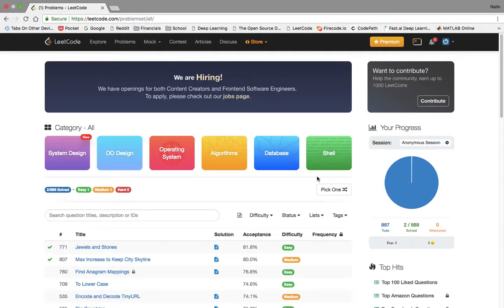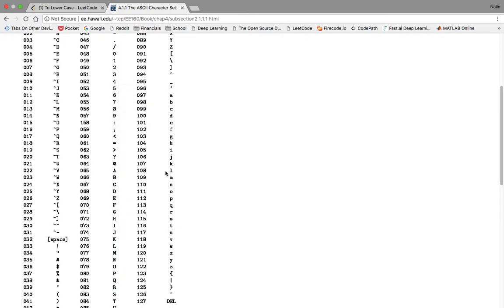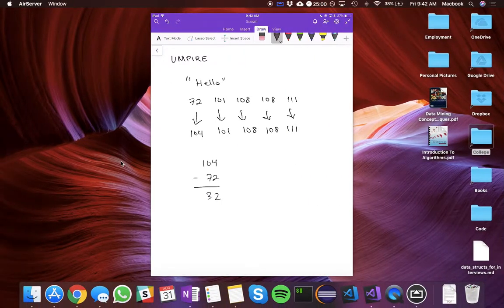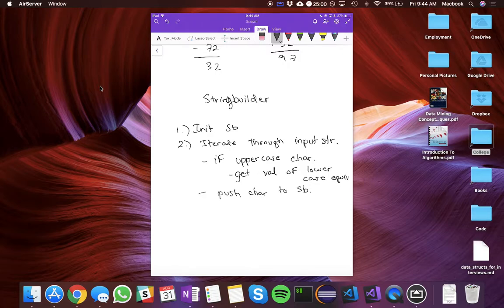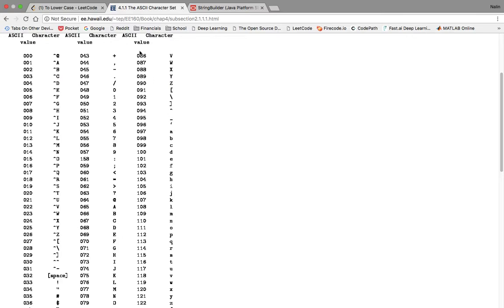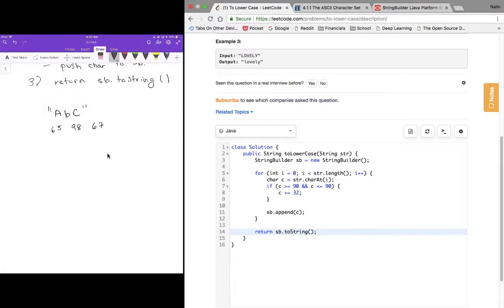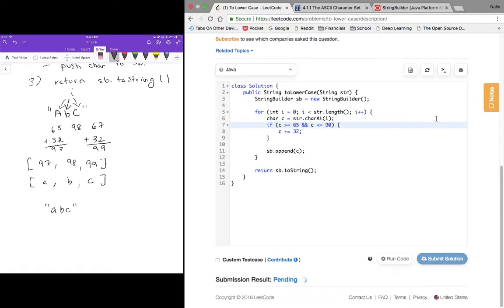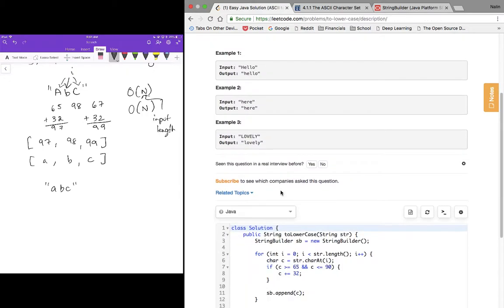To Lower Case - LeetCode Problem #709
Video Number: 3
LeetCode Number: 709
Acceptance Rate: 74.6%
Difficulty Rating: Easy